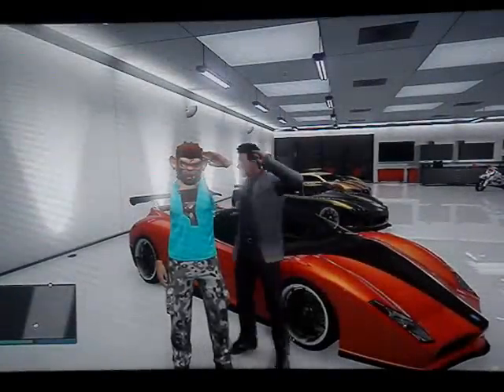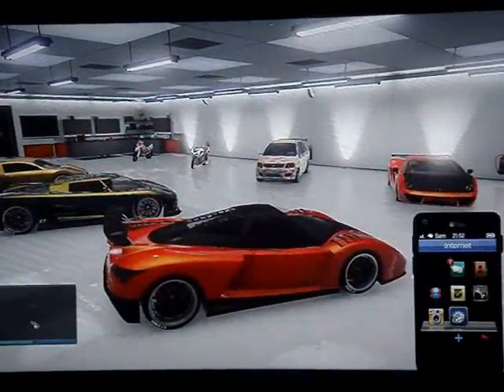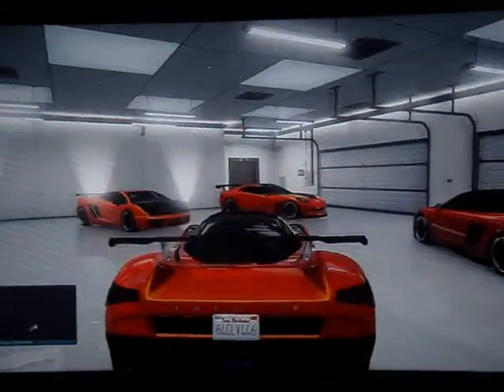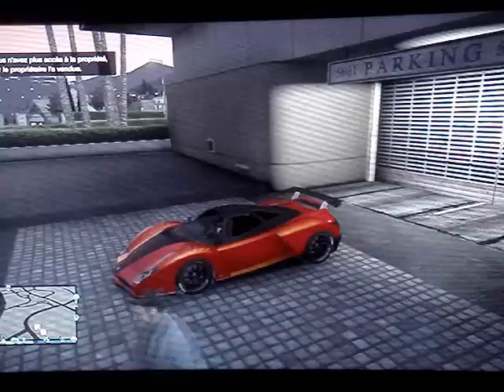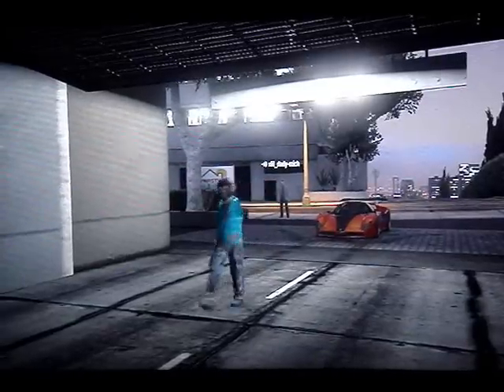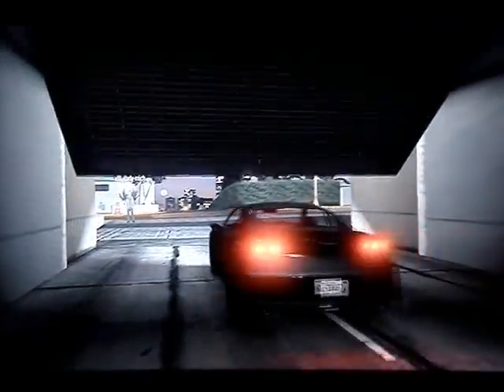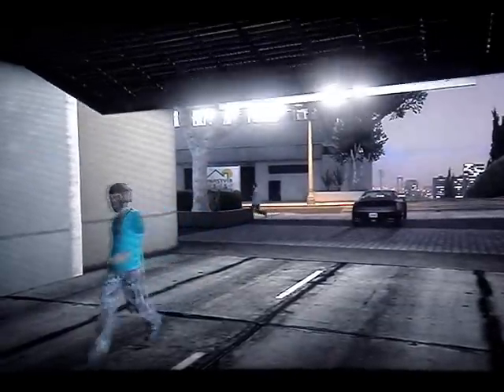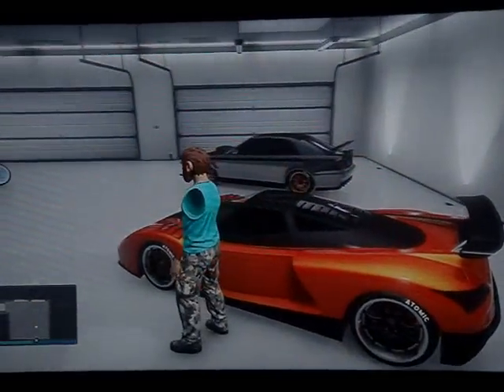Gta 5 Online [1.07] - Duplication de véhicules - GLITCH [FR] !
Gta5 Online [1.07] - Duplication de véhicules - GLITCH [FR] !

GameurTag : xMaZe_Lilian
Skype : maze-lilian